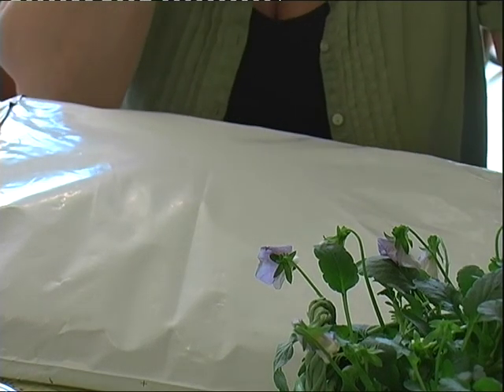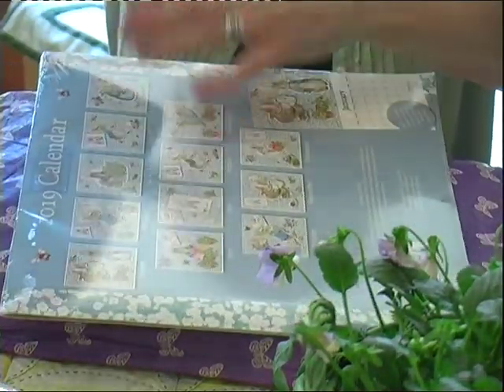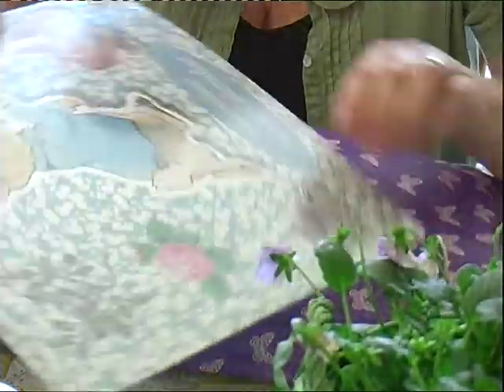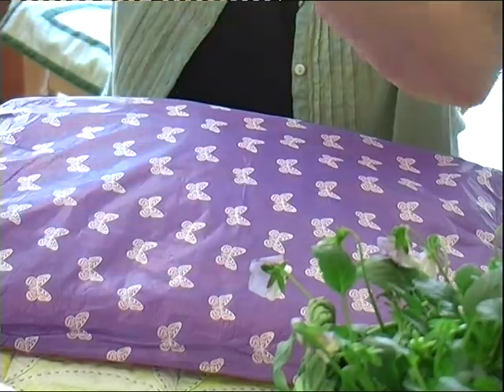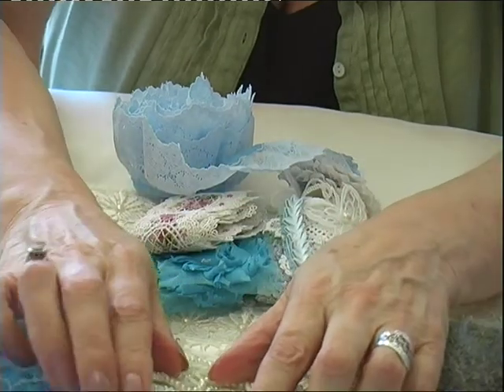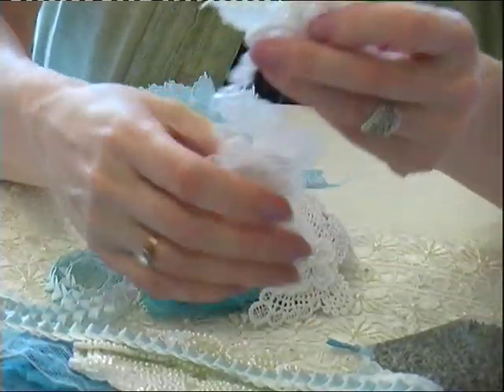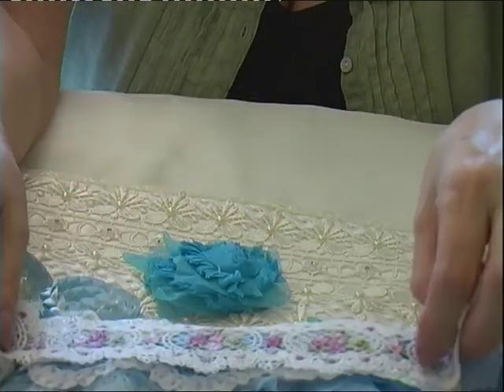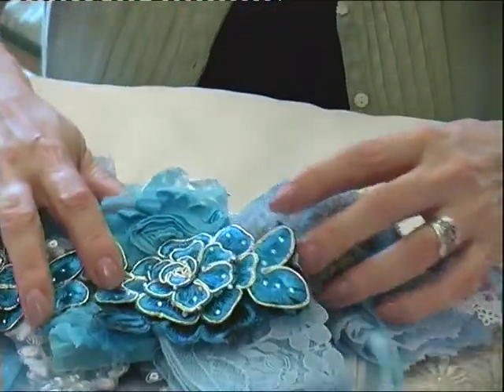My Giveaway - Entry No.5 LYNN BENTLEY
Lynn's entry is so very generous.  She does not do videos
apparently but does enter challenges.  Her work is lovely
and it would be nice to support her whenever we can.